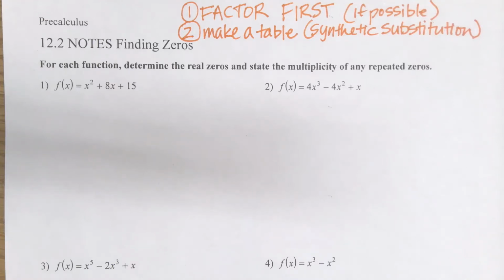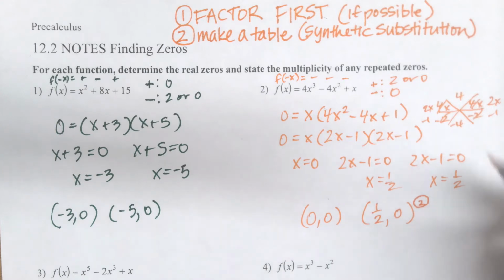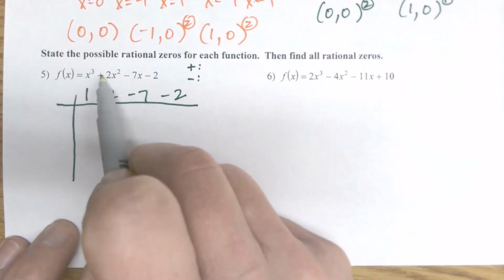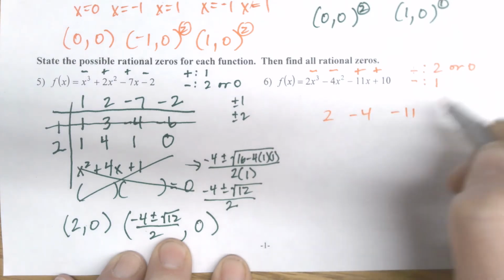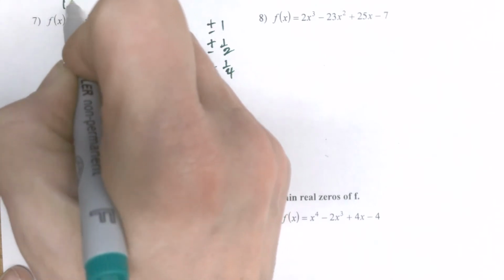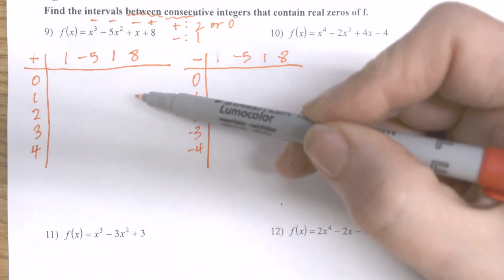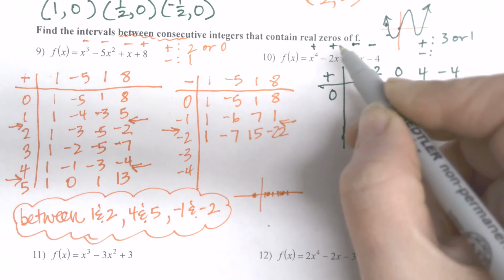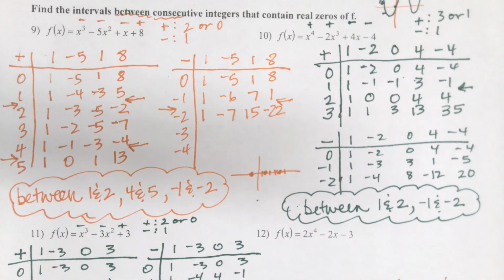12.2 NOTES Finding Zeros